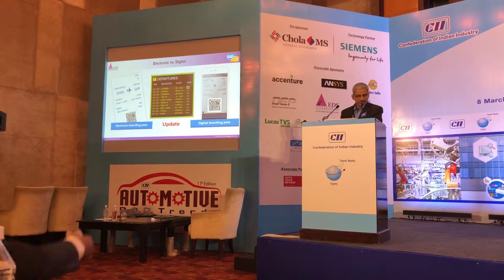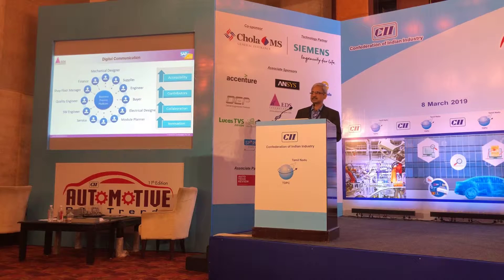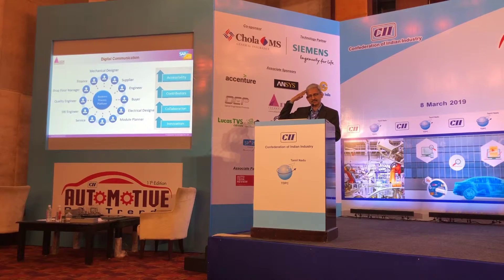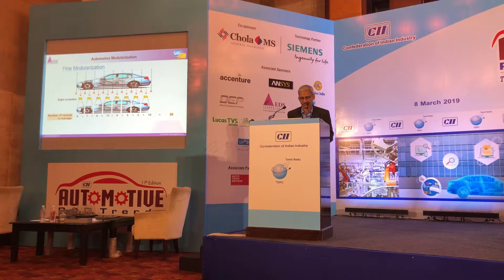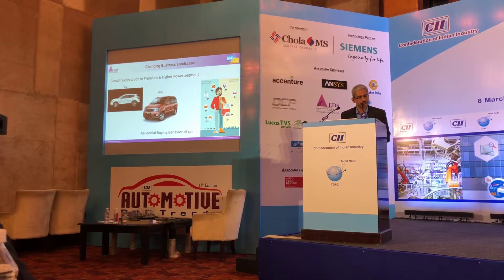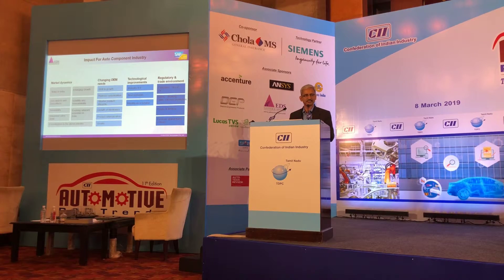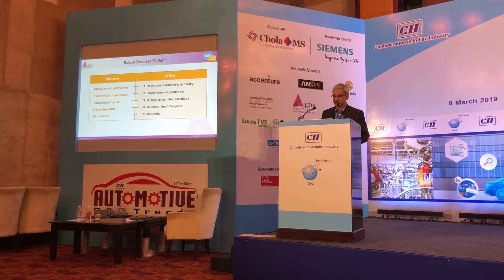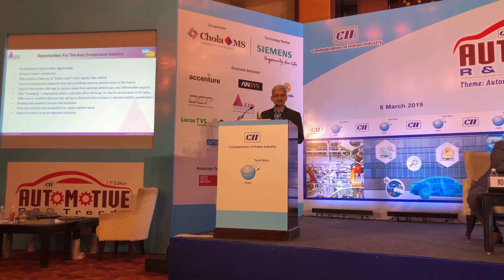CII AUTOMOTIVE R&D Trends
CII AUTOMOTIVE R&D Trends - 11th Edition - 8th March 2019 - Hilton Chennai - EDS Technologies Pvt Ltd - VP Technical - Technical Speech